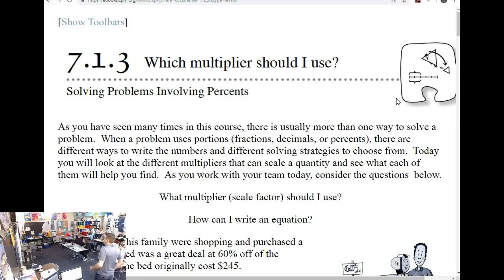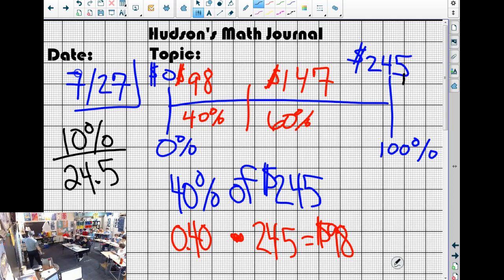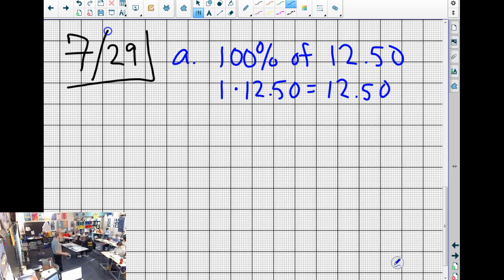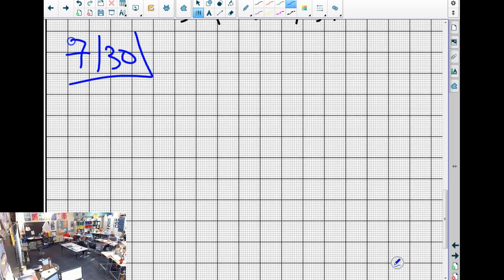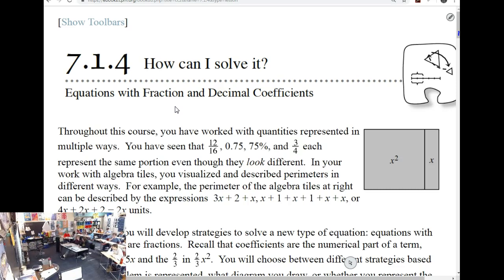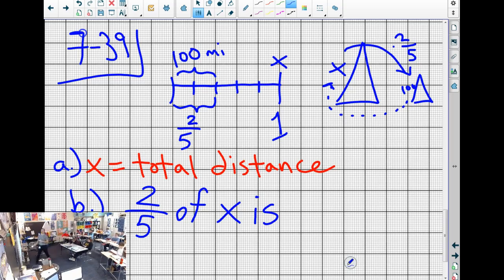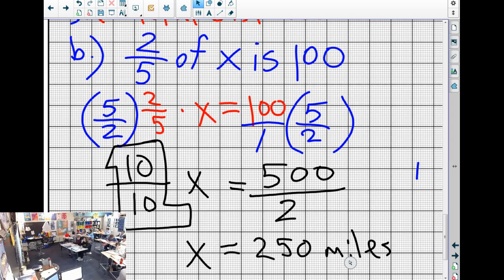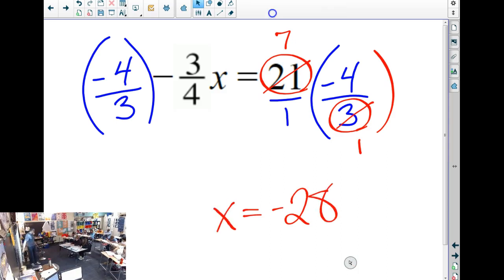3.19.19 - CC2 7.1.3/4 - Solving Equations with Coefficients